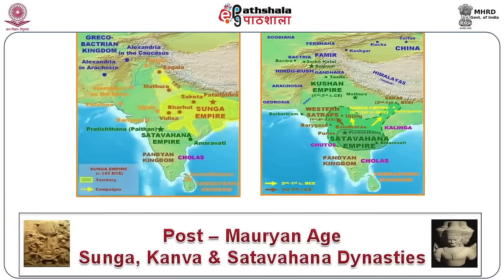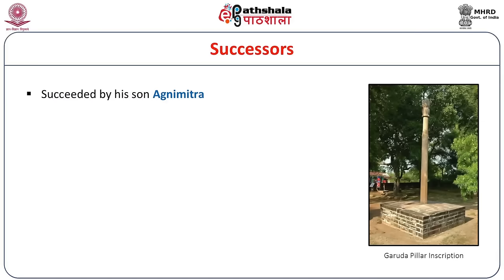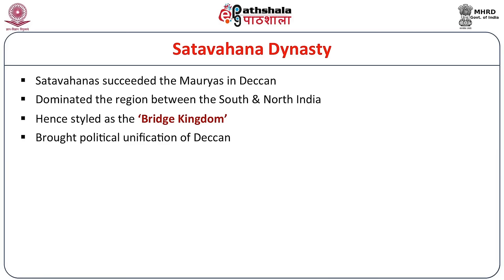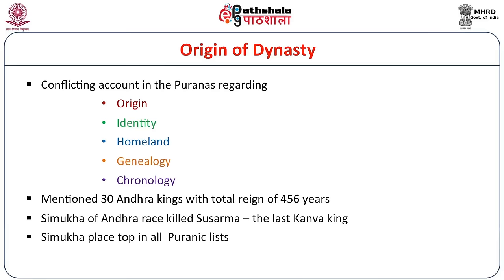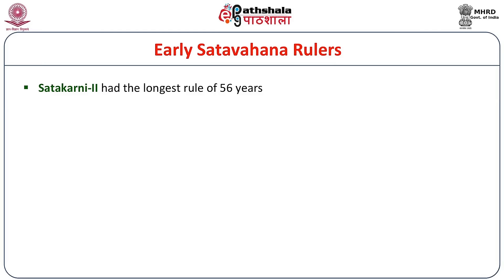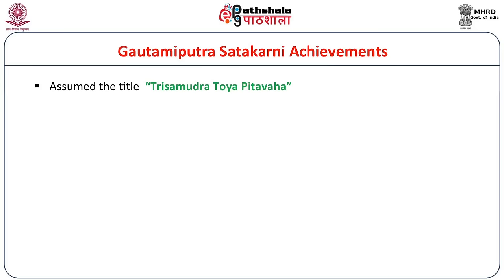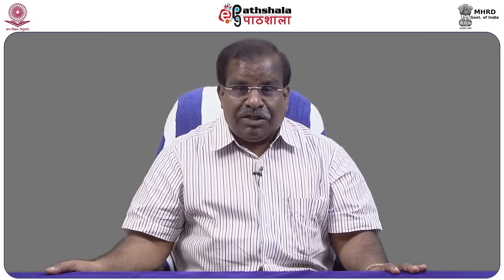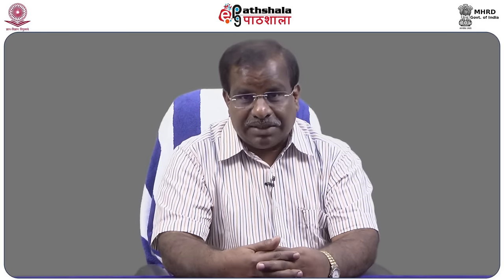Sunga, Kanva and Satavahana Dynasties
Subject: Indian Culture
Paper: Outline of Indian History
Module: Sunga, Kanva and Satavahana Dynasties
Content Writer: Prof.P.Bhaskar Reddy